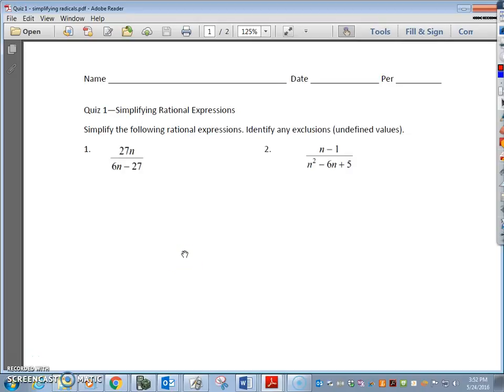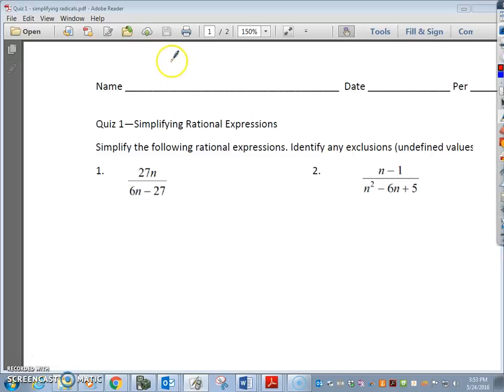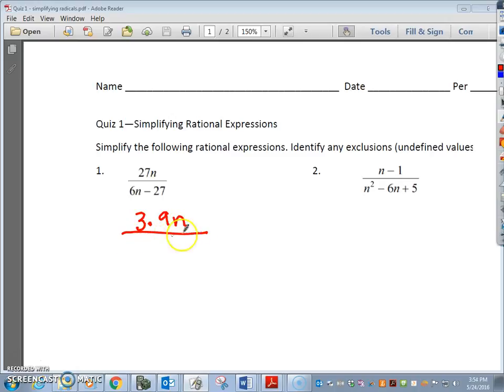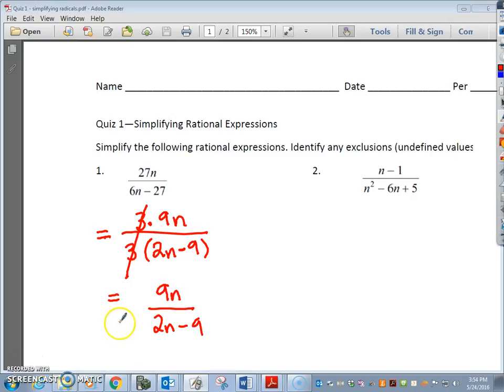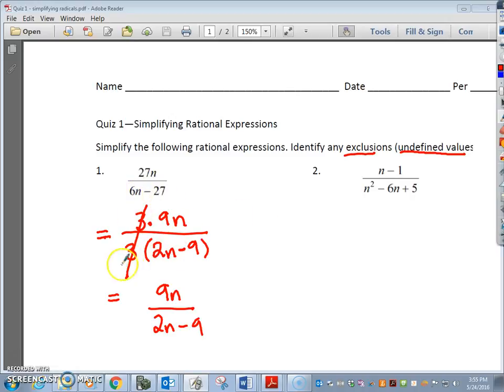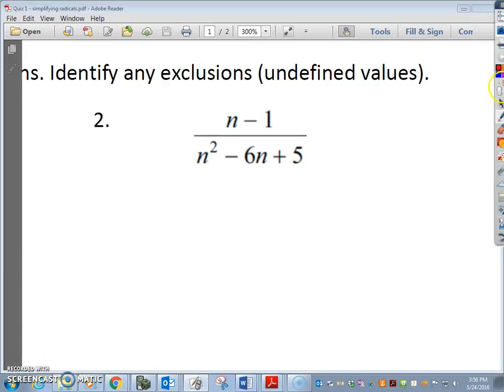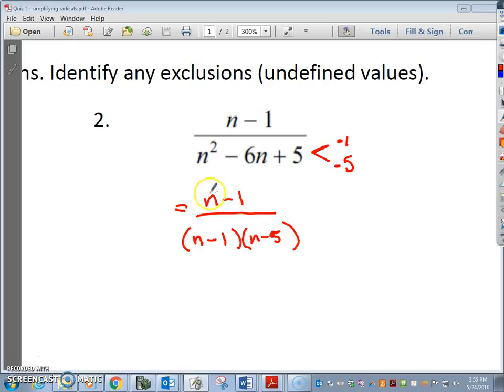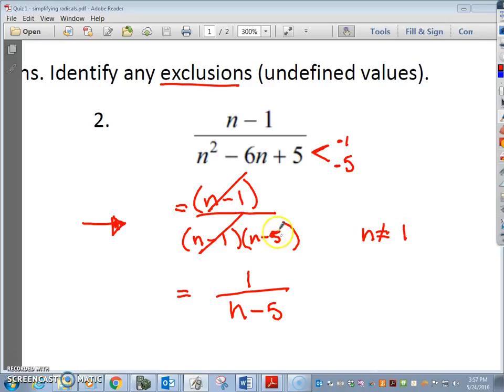cycle 6 quiz 1